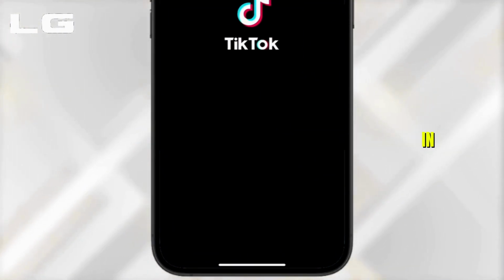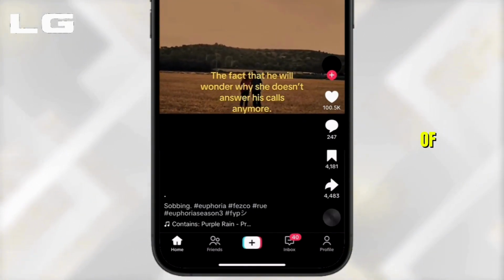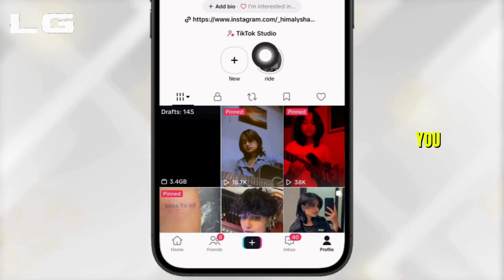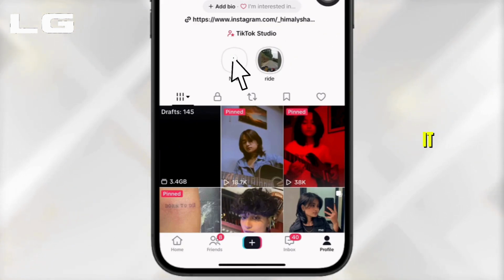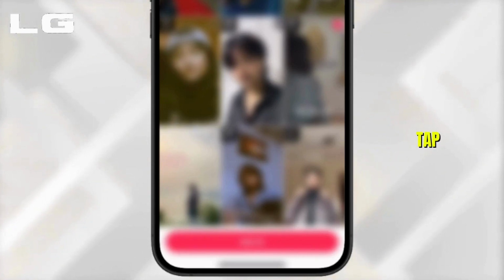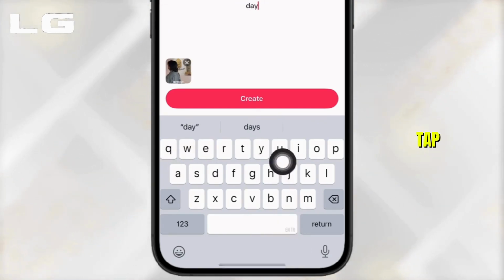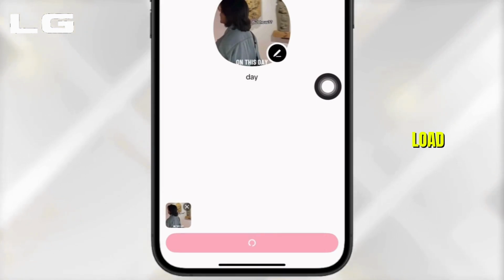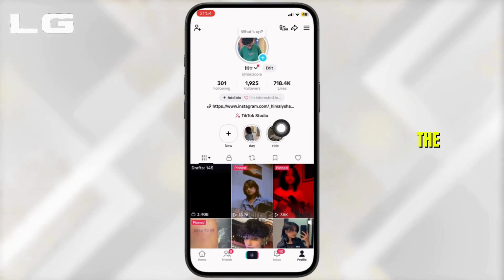How to Add New Highlights on TikTok | Create TikTok Highlights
Want to add new Highlights on TikTok? In this tutorial, I will show you how to create Highlights, organize your favorite videos, and feature them on your TikTok profile.

00:00 – Introduction
00:05 – How to Add New Highlights on TikTok Step-by-Step